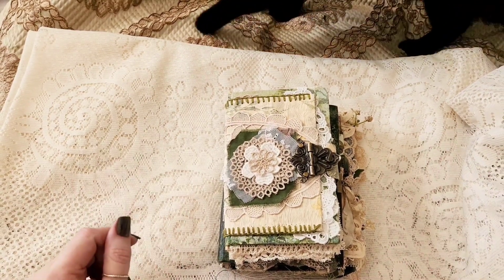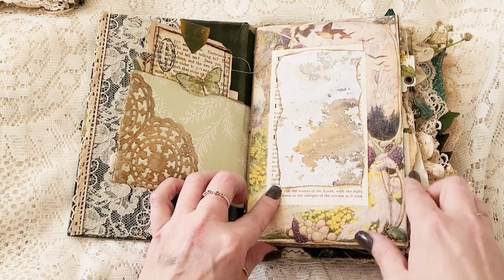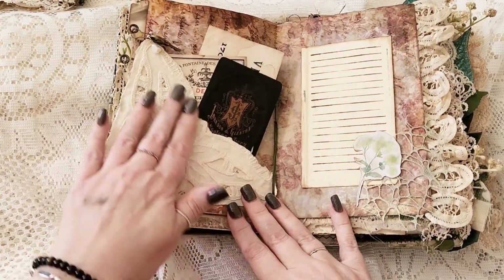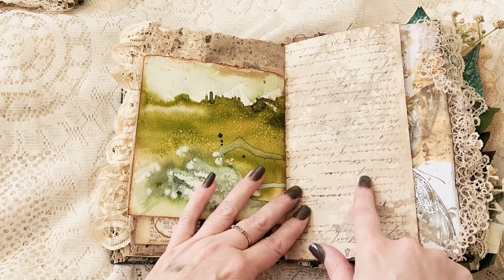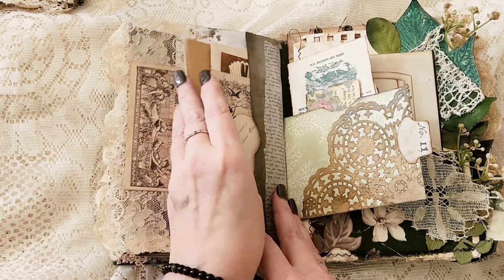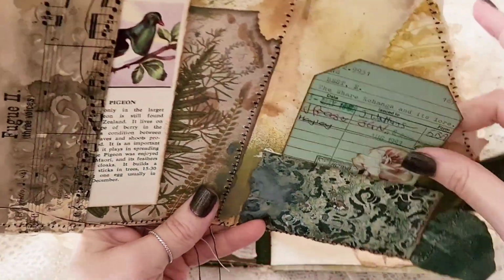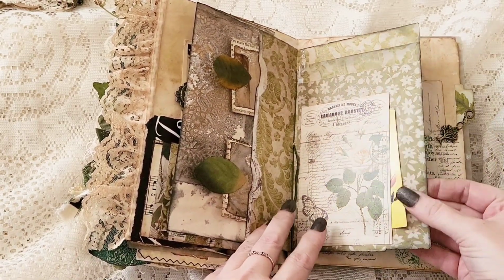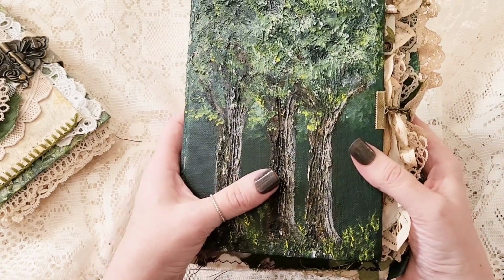Junk Journal Flip Through Trio- "Forest Fable" journal 2 of 3. Greens and neutrals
This is the second journal in my trio I am creating with green colouring.
These journals will be looking for their forever home once the last one is complete 😊🌼💛